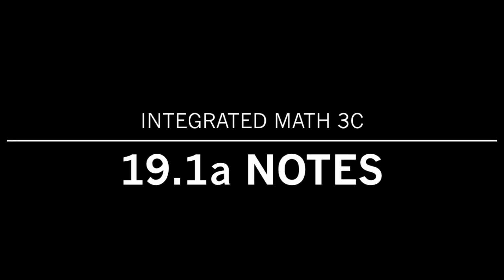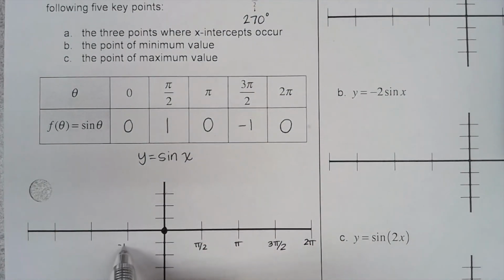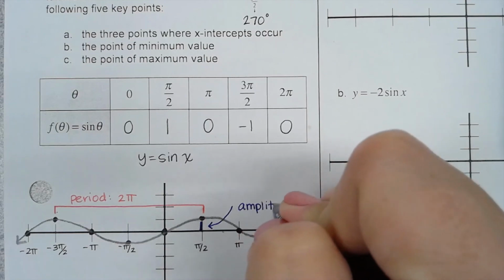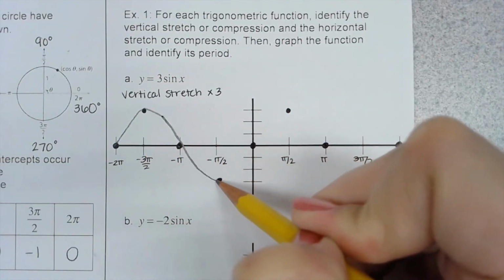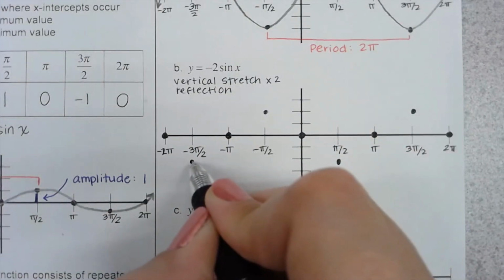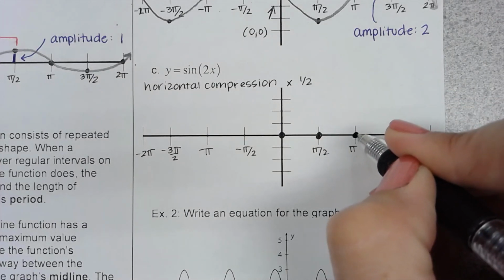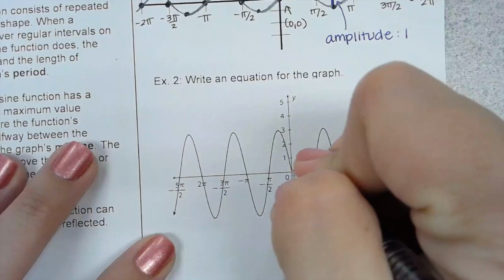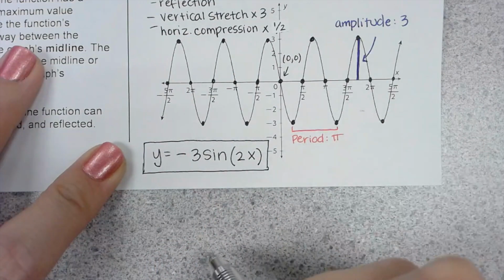19.1a Notes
Video notes for Math 3C Lesson 19.1a.